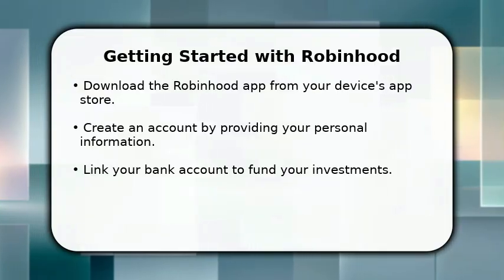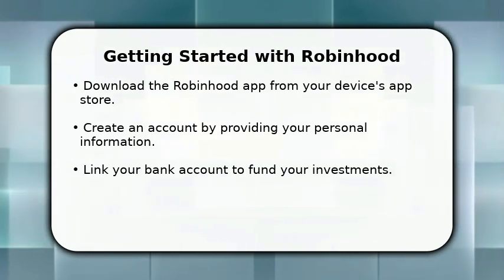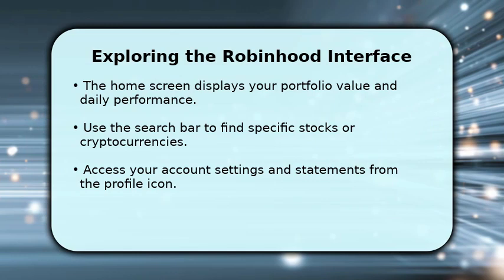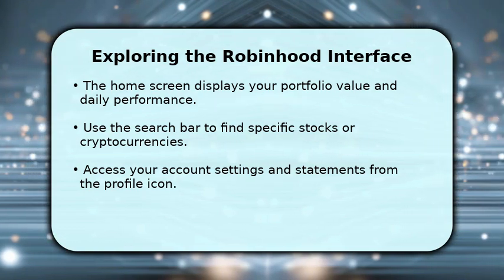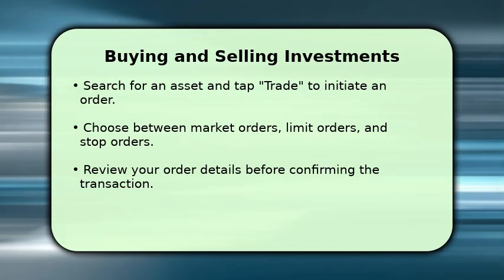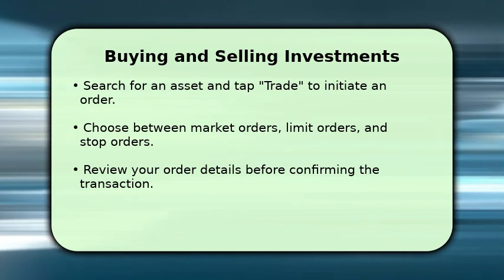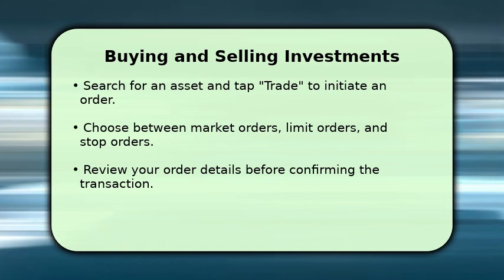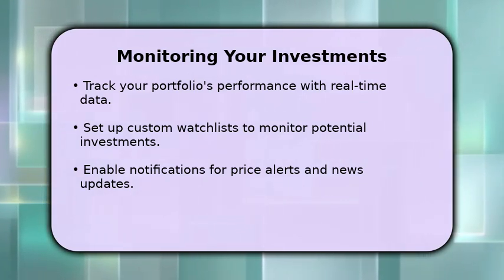How to Use the Robinhood App (Only Way)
▸ (s) We'll also discuss some of the key features of the app, such as commission-free trading, real-time market data, and customizable watchlists. By the end of this video, you'll be able to confidently navigate the Robinhood app and start investing in the stock market.